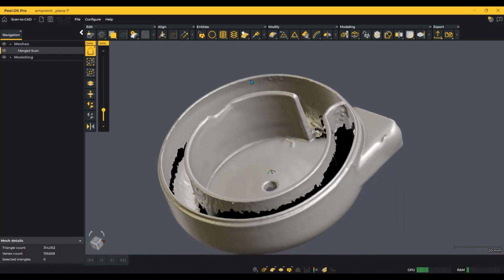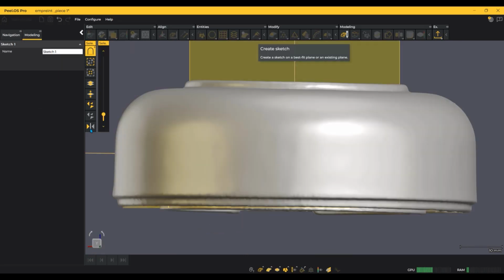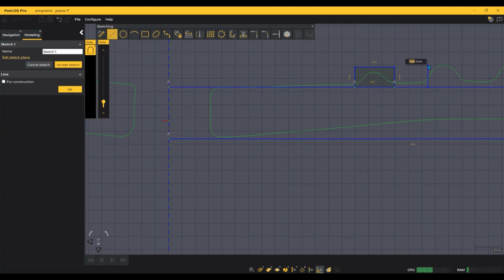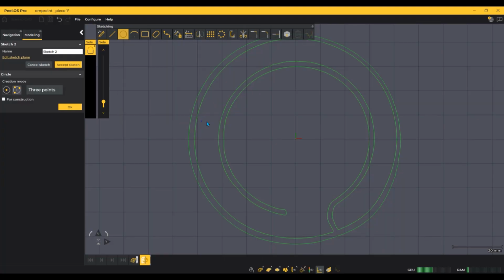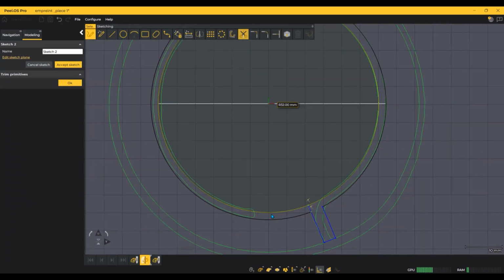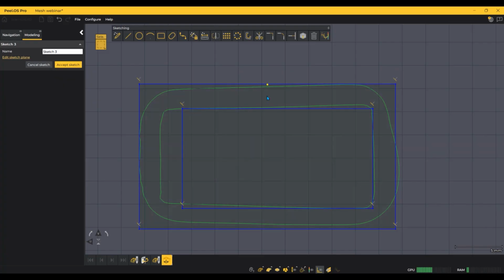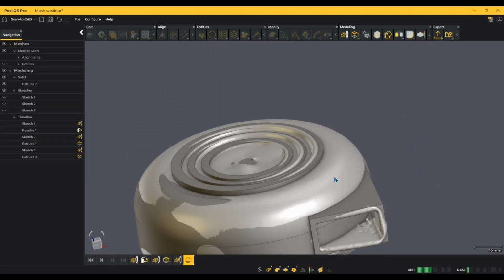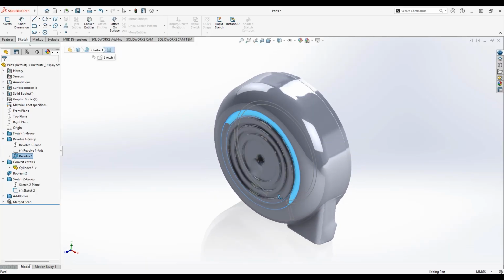From 3D Scan to CAD Model with Peel.CAD Pro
Turning a 3D scan into a CAD-ready model takes more than exporting a mesh. The scan needs to be positioned correctly, cleaned up, structured around reference geometry, and checked against the original part before it moves into the next stage of the project.

In this tutorial, we use Peel.CAD Pro to prepare scan data for reverse engineering and CAD work. The workflow includes repositioning the scan in the coordinate system, creating planes, axes, points, and other reference entities, extracting cross-sections, building constrained sketches, and creating solid features with tools such as revolve, extrude, cut, fillet, and chamfer.

The tutorial also shows how to compare the CAD model back to the original mesh with a color map, refine the model when needed, and export the final geometry for use in CAD software such as SolidWorks, Inventor, Fusion 360, or CATIA.